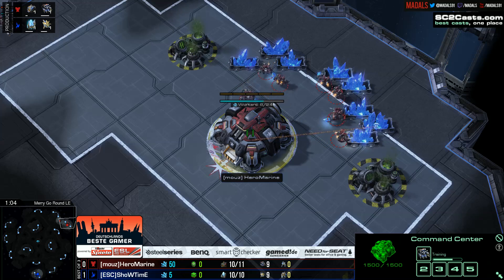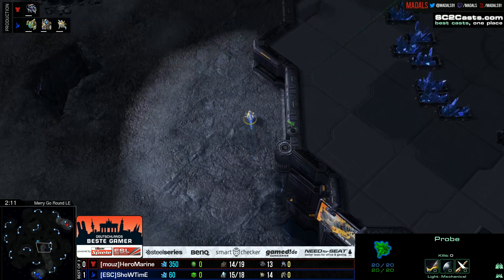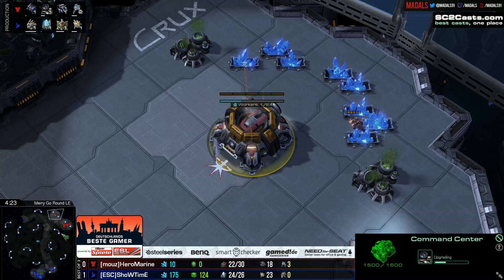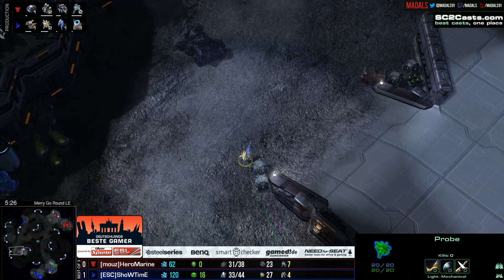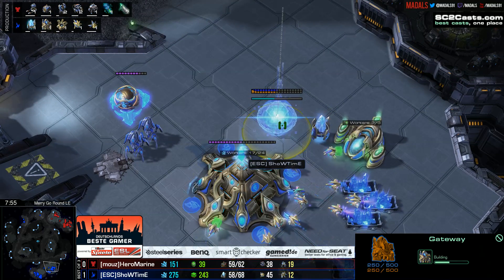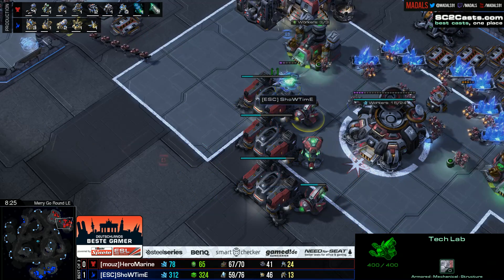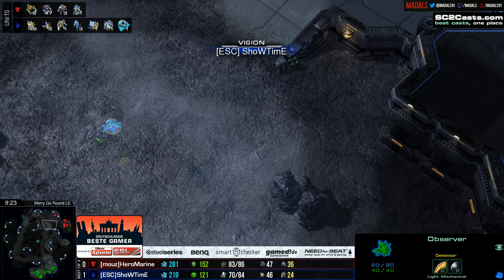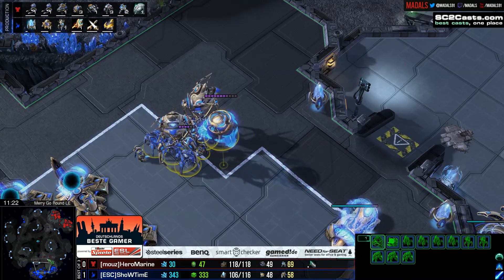HeroMarine v ShoWTimE TvP G2